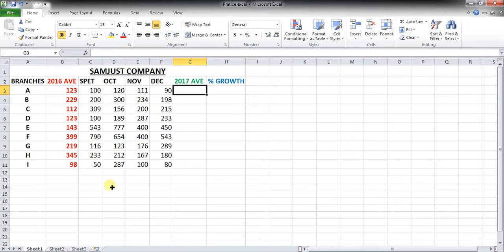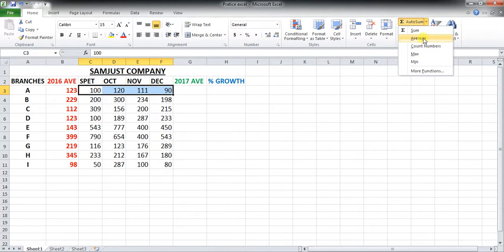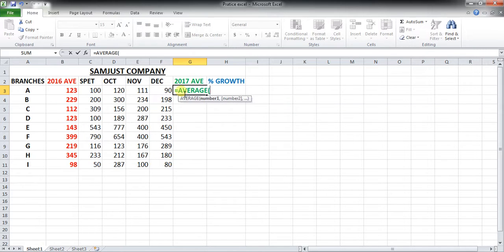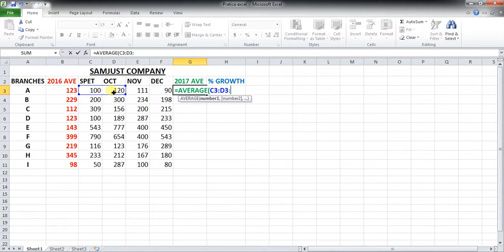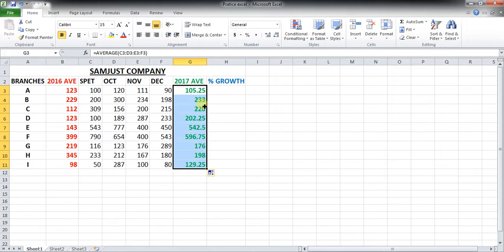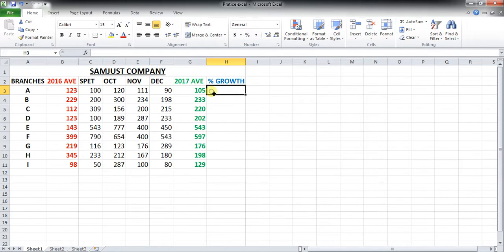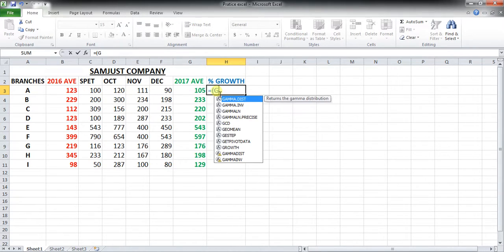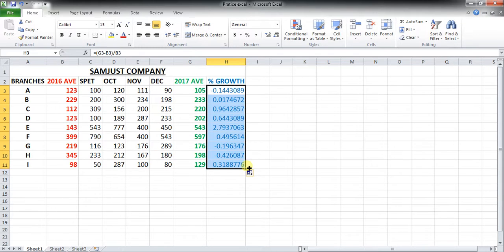How to calculate Averages and Percentage Growth in Excel Tutorial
This video is based on how to calculate Averages and Percentage Growth using Microsoft Excel. Folorunso Samuel